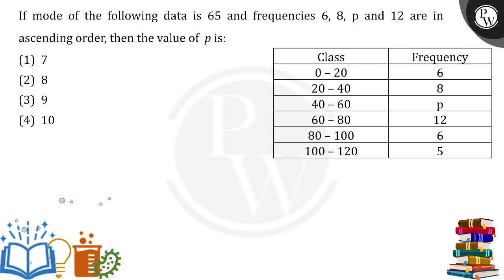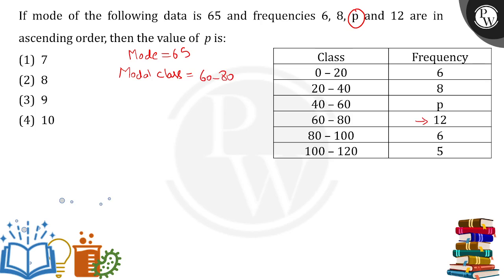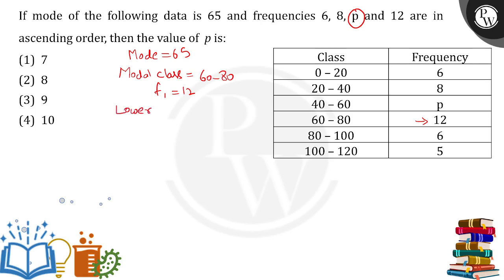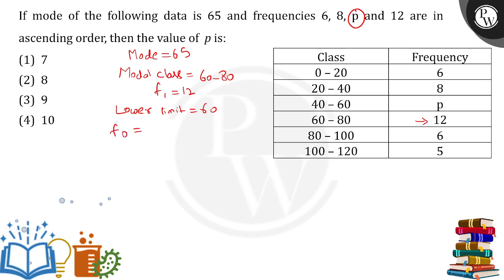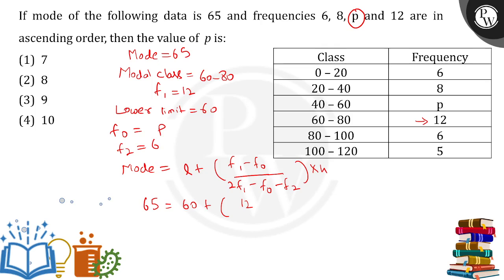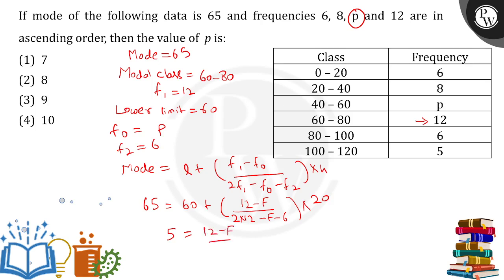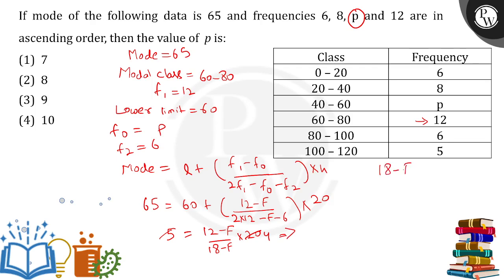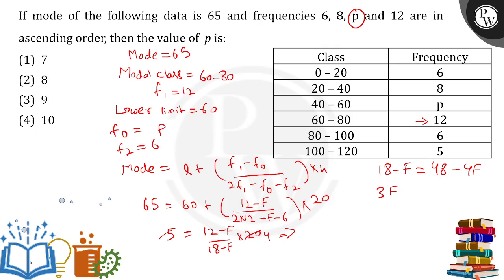If mode of the following data is 65 and frequencies \(6,8, p\) and 12 are in ascending order, th....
If mode of the following data is 65 and frequencies \(6,8, p\) and 12 are in ascending order, then the value of \(p\) is: